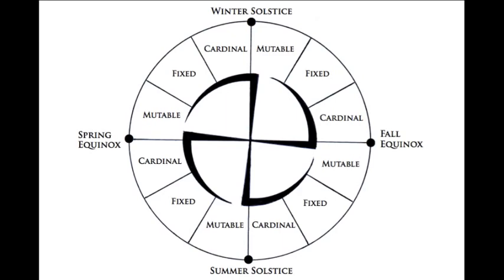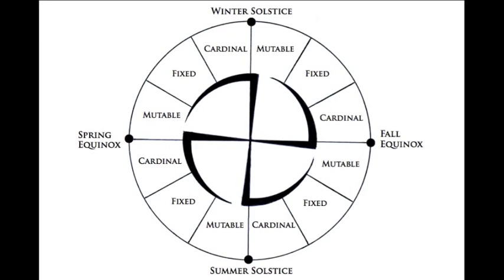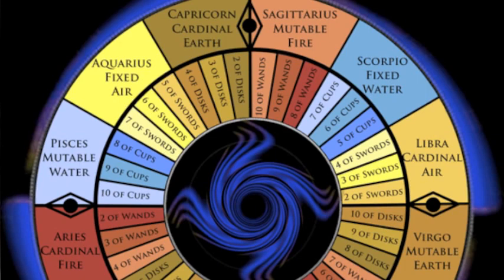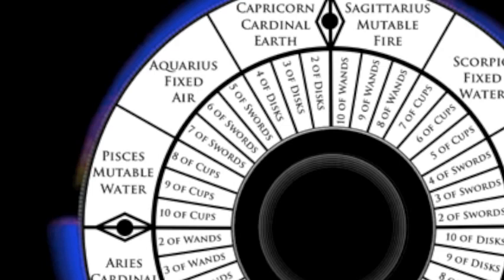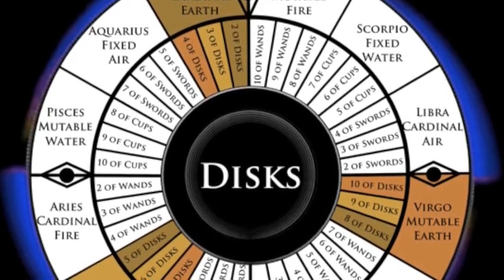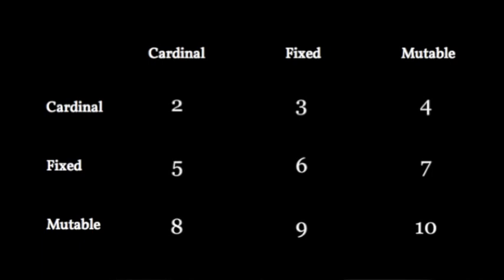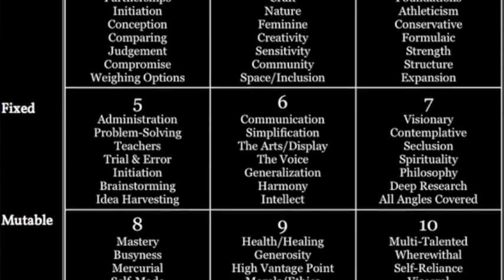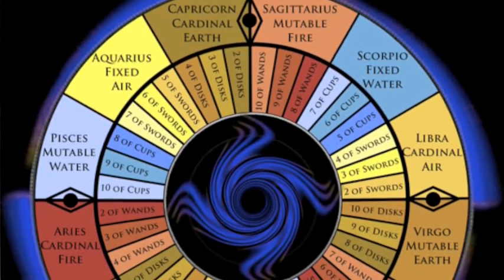Astrological Trine & Modality Interpretation using Kabbalah, Tarot & the Decans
Please excuse my emaciated appearance, I was going through a health crisis in early 2013 when this was made.